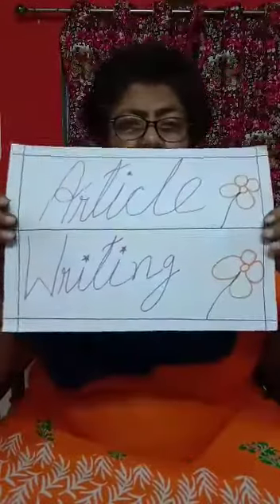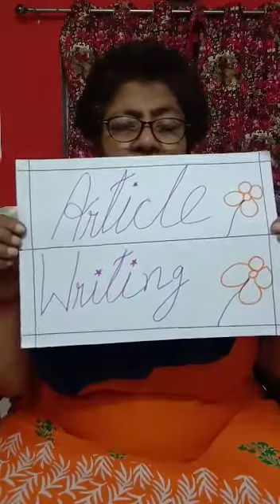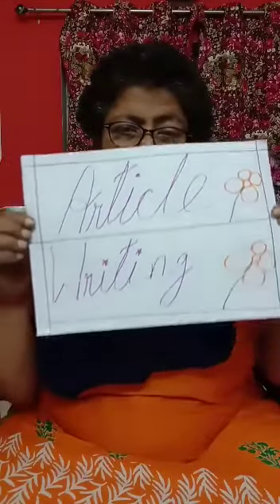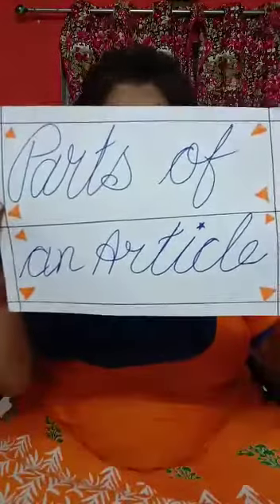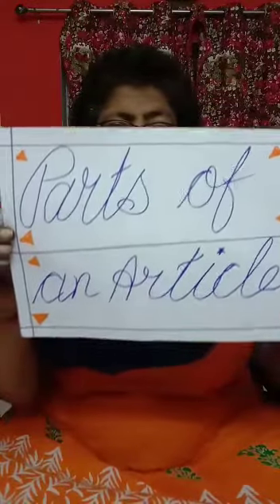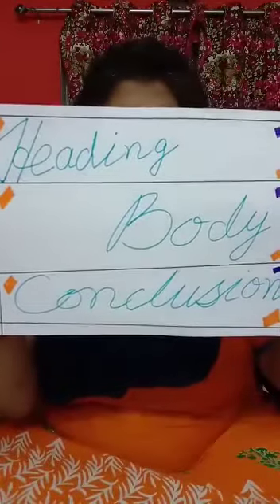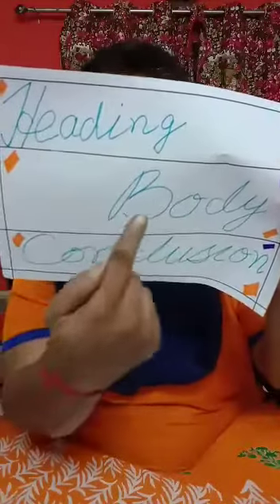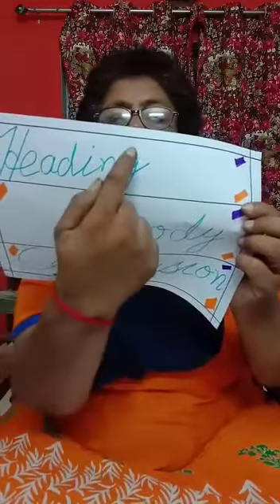CLASS XII_ENGLISH_ARTICLE WRITING PART 1/1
WRITING SECTION